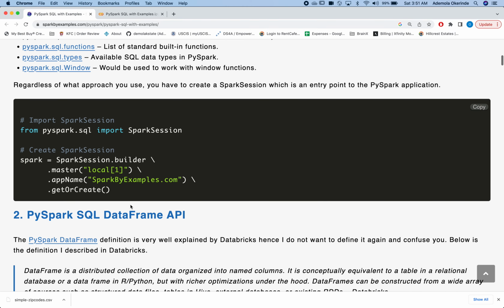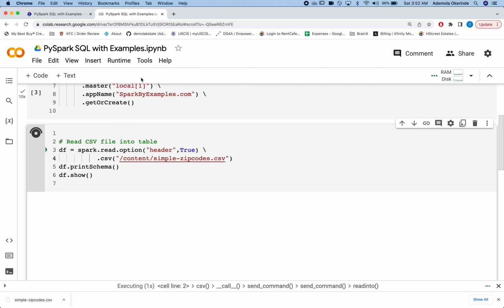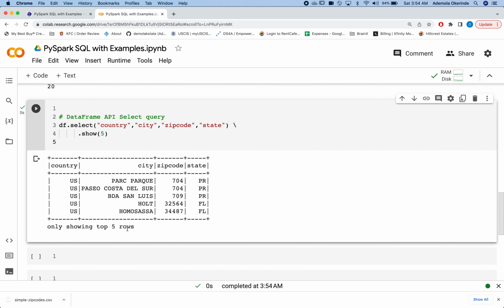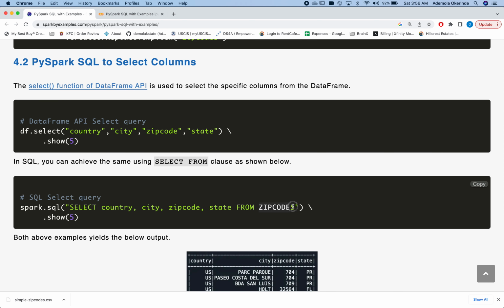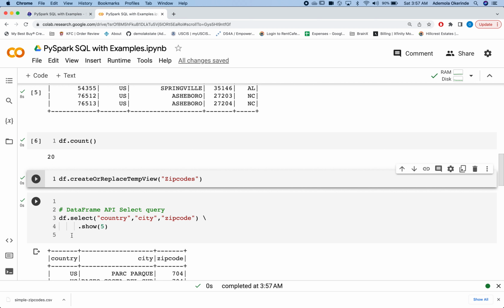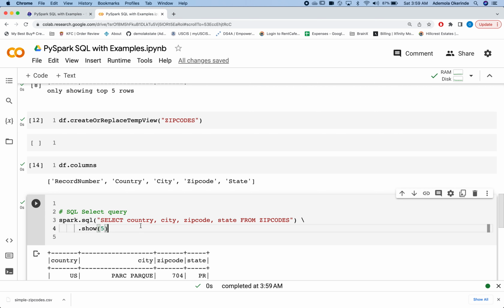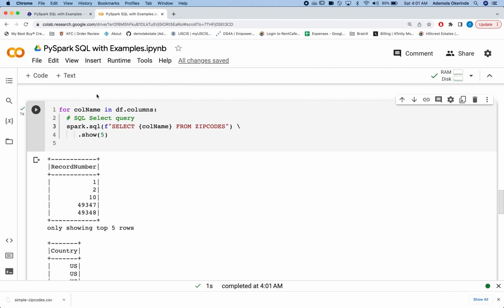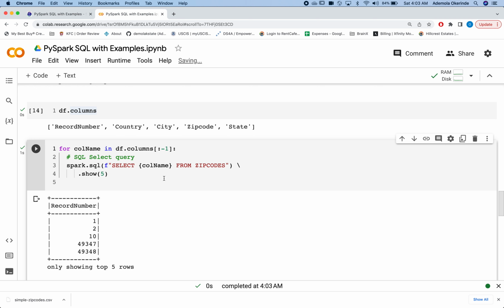PySpark SQL with Examples